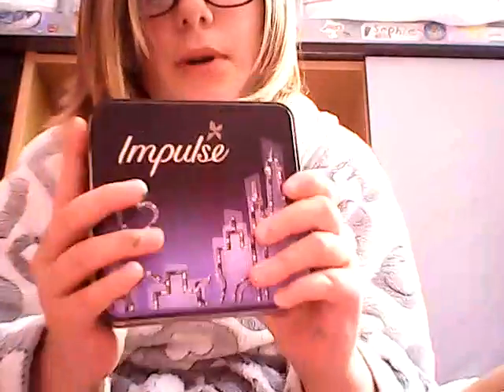How to save up money easy